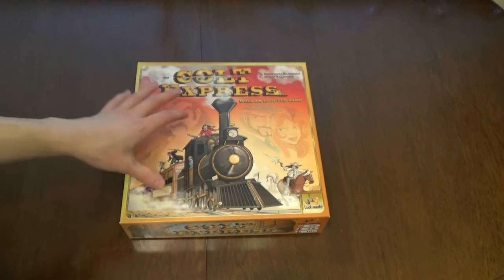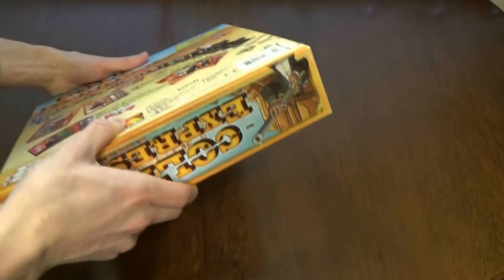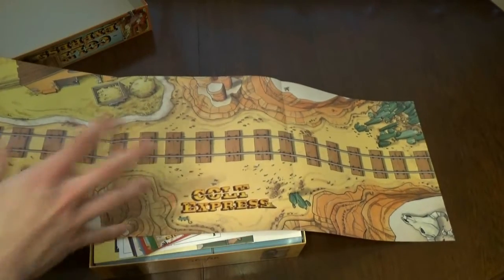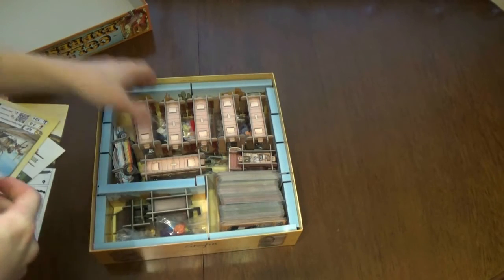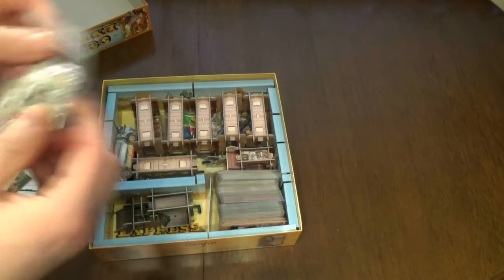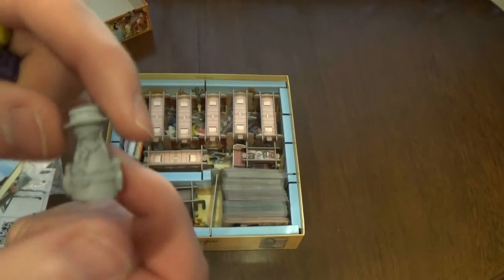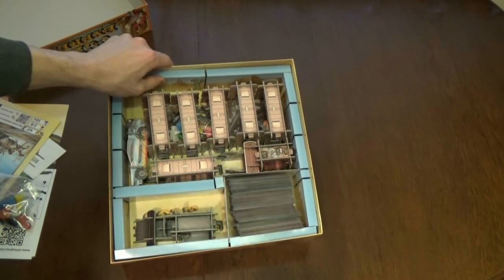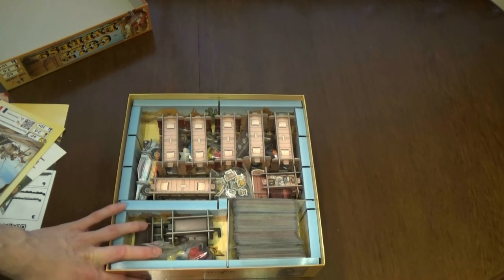Components Series with Ilja: Colt Express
In this series I will show you our games, talk about the components, quality and inserts in them.